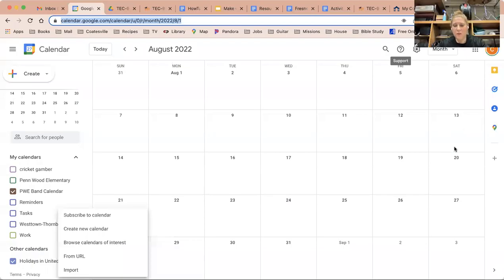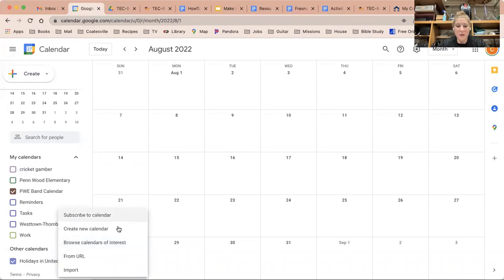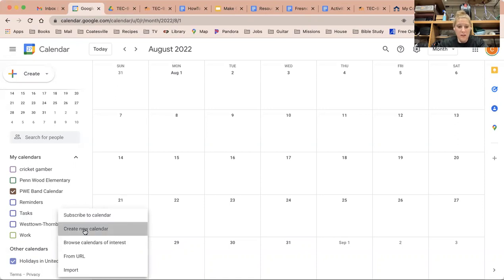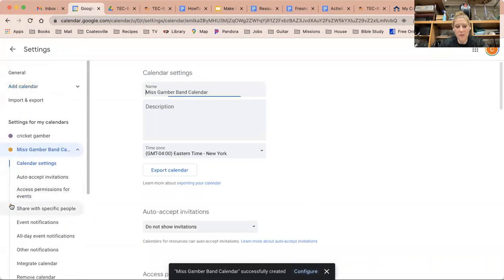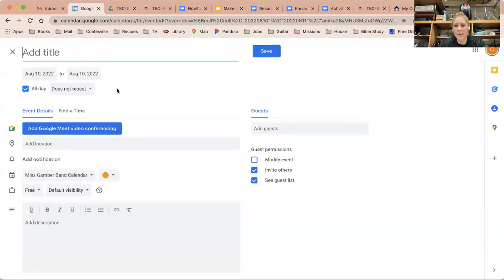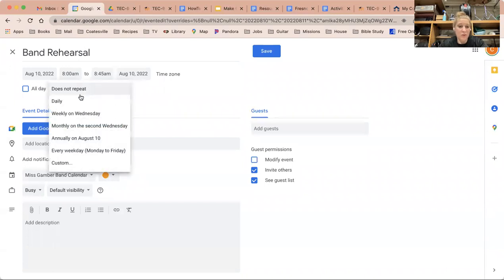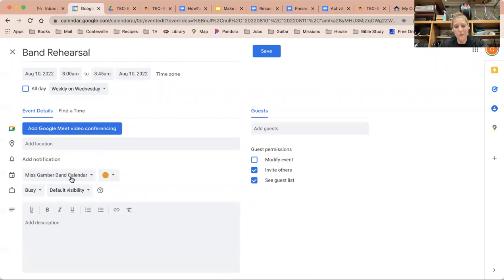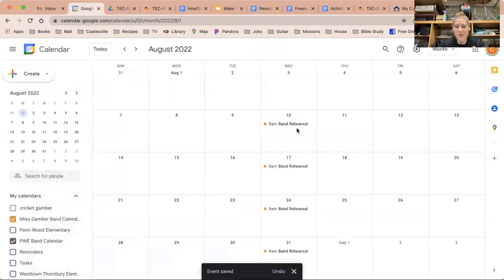google calendar tutorial